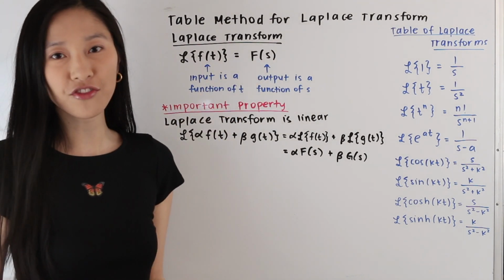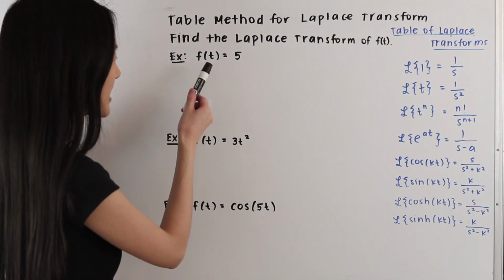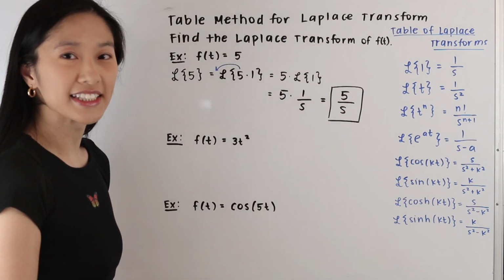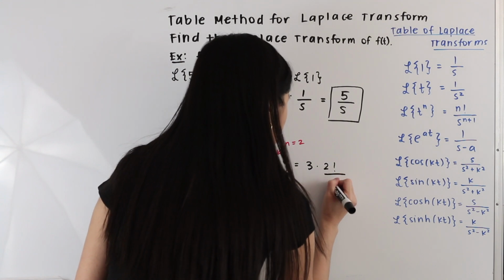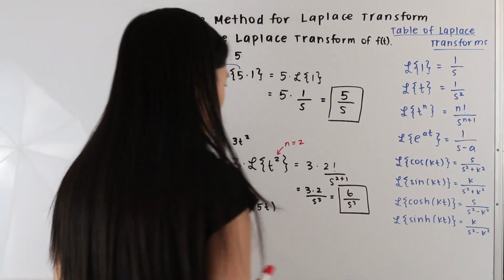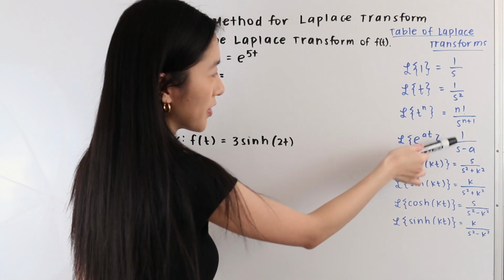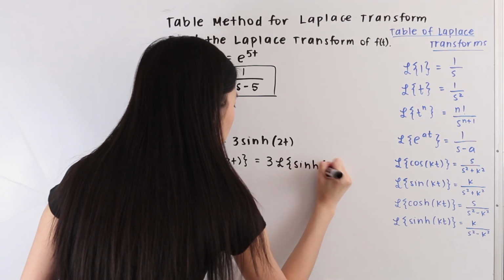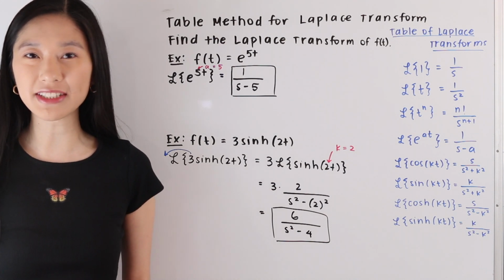Table Method for Laplace Transform | Math with Janine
In this video tutorial, I demonstrate how to find the Laplace Transform of a function using the table method.

Recall that the Laplace Transform (LT) takes a function of t and transforms it into a function of s. The Laplace Transform is a linear transform, which means that we can take the constants out of the transform and take the transform of each term separately.